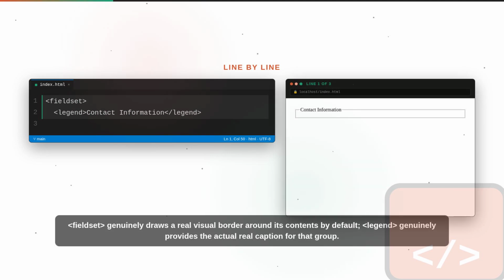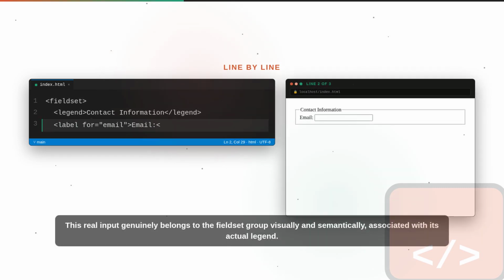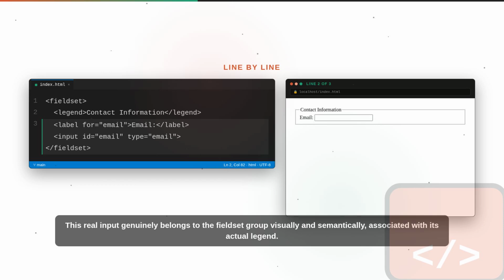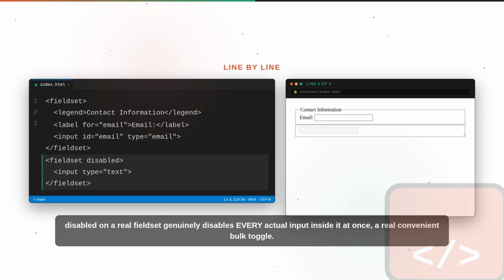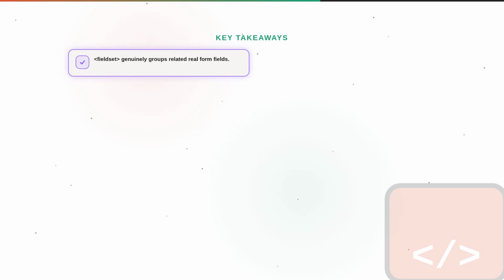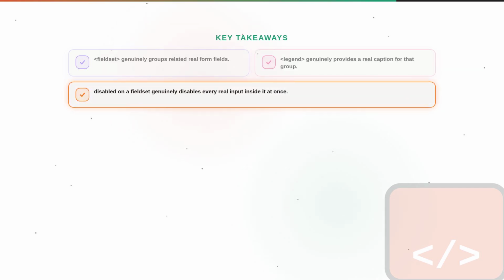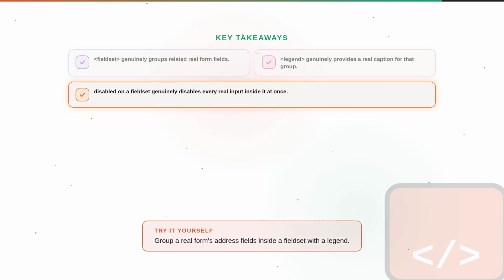HTML Series: Fieldset and Legend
‹fieldset› genuinely groups related real form fields together, with ‹legend› providing an actual real caption for the group. In this video you'll organize a real form with both.

Code walkthrough (html):
‹fieldset›
  ‹input id="email" type="email"›
‹/fieldset›
‹fieldset disabled›
  ‹input type="text"›
‹/fieldset›

What it looks like: ❌ Ungrouped real fields — no real visual or semantic relationship shown → ✅ A real fieldset with a legend — genuinely grouped, captioned fields

Try it yourself: Group a real form's address fields inside a fieldset with a legend.